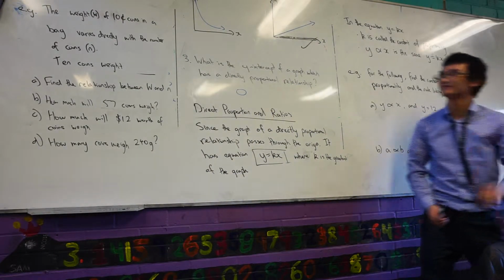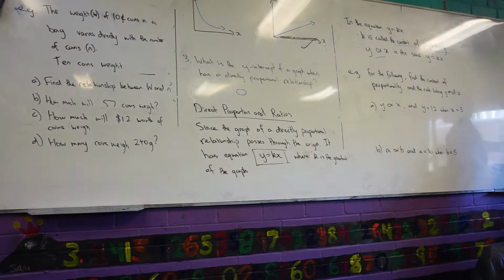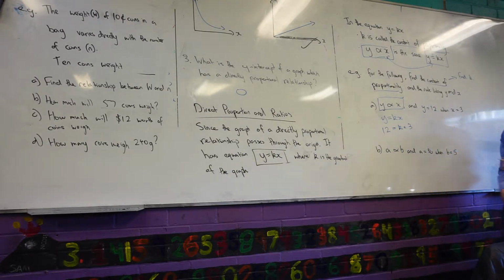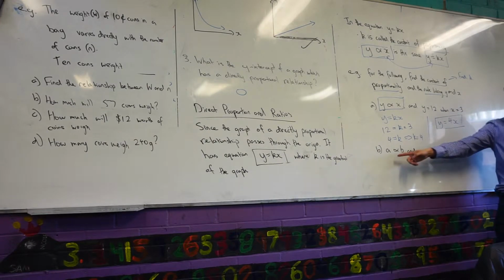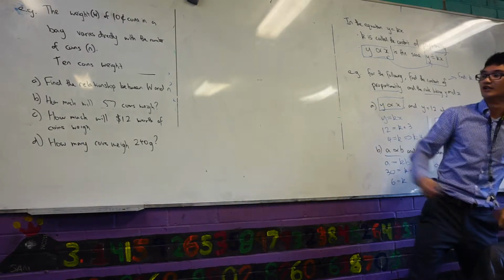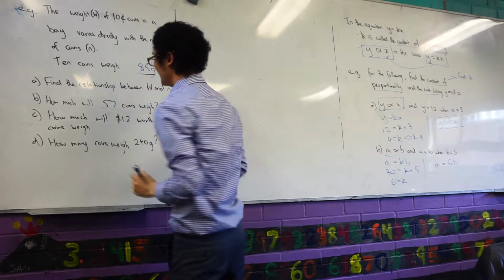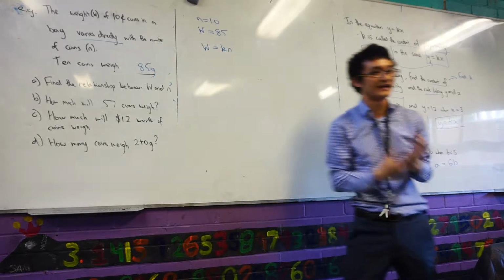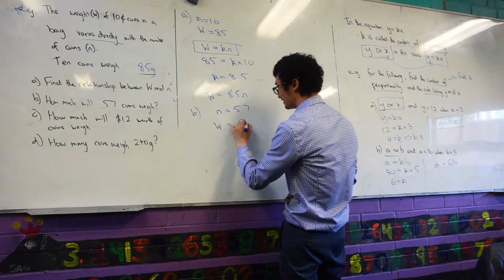Solving Direct Proportion Mathematically